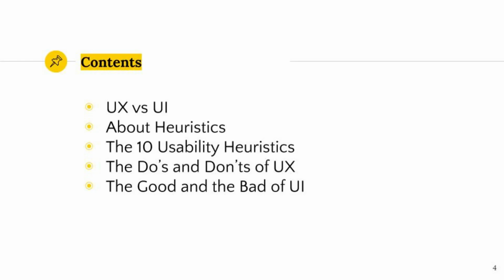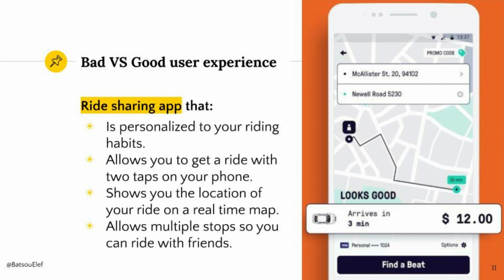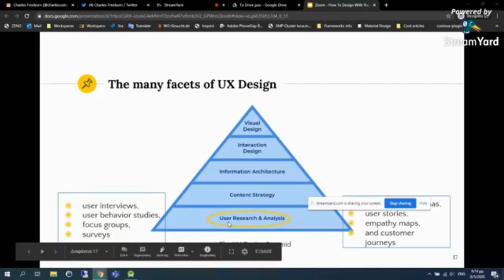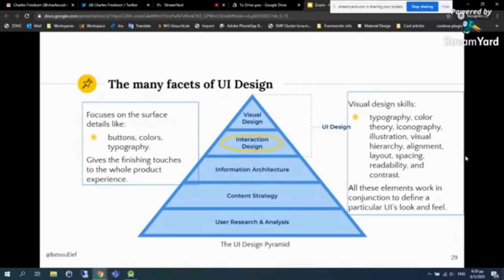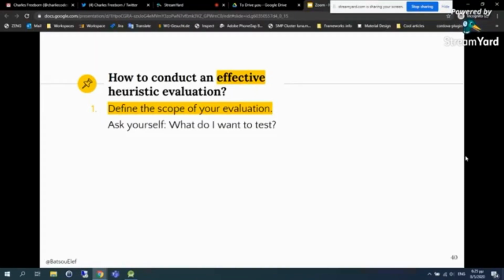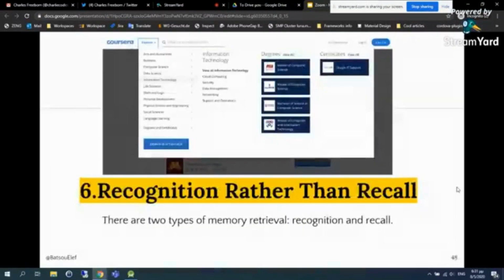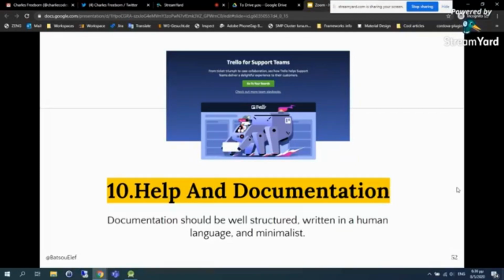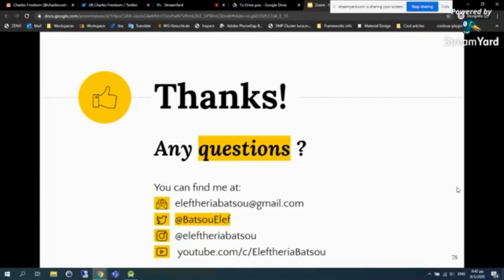Webinar: About UX, UI and heuristics | Developer Circles by Facebook, Warri | Eleftheria Batsou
⬇️Hello, I' m Eleftheria, an app developer, freelancer, public speaker, and chocolate lover.

This video is my talk at Facebook Developer Circle: Warri (remotely, Facebook Live).
The event was hosted by Charles Freeborn.
Held on the 8th of May.

~ Thank you Charles Freeborn (@charliecodes) for the invitation